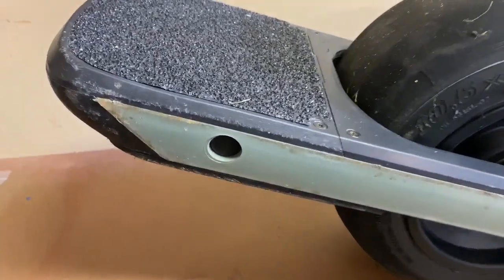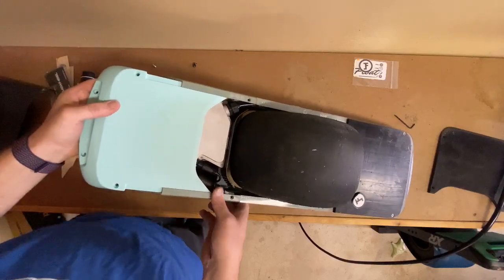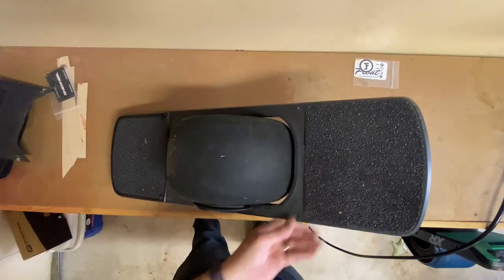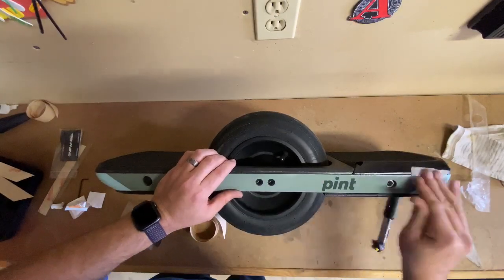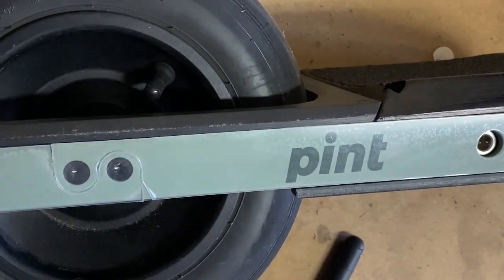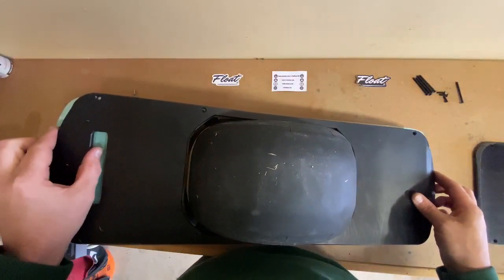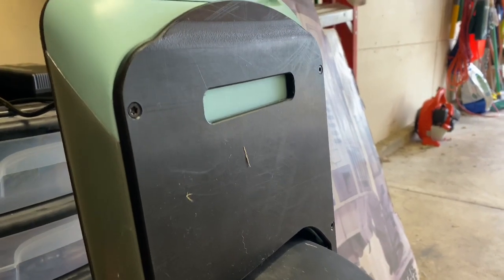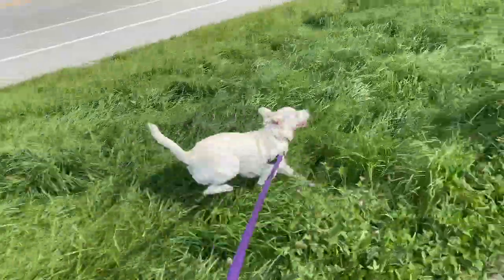Onewheel Pint: New, Bumpers, railguards, and float plate install!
Install of new bumpers, railguards, and the new Solo float plate